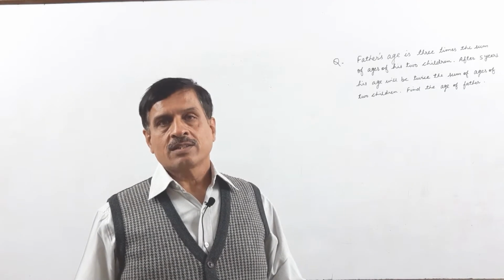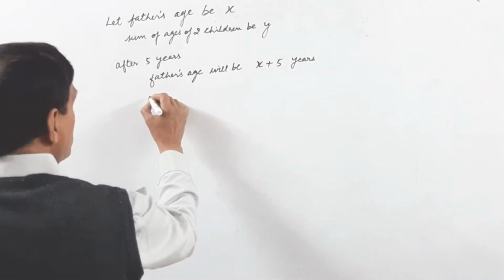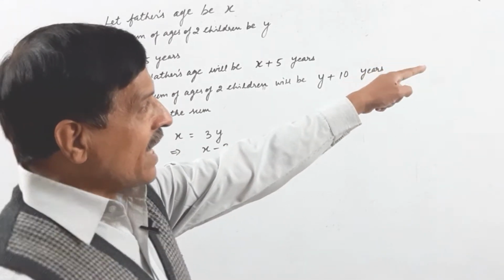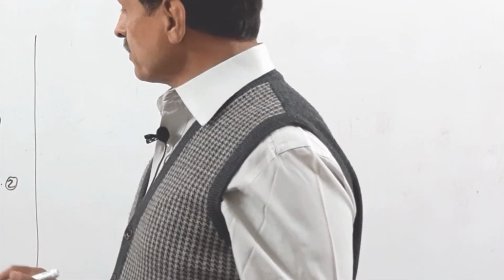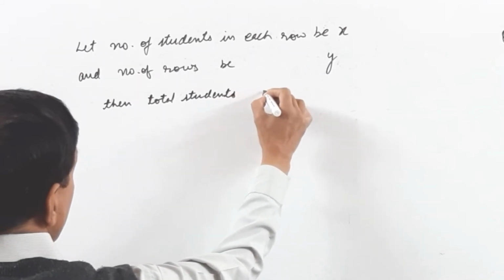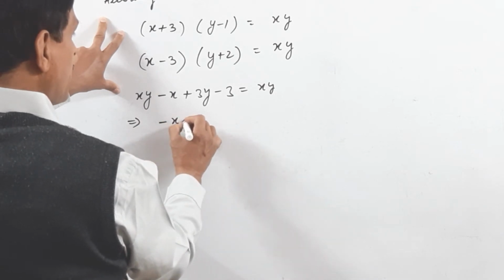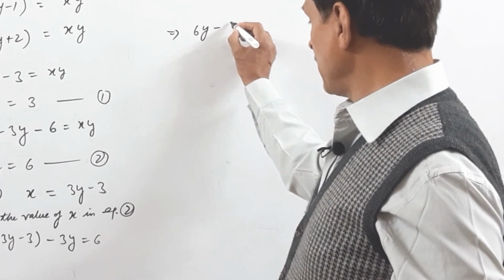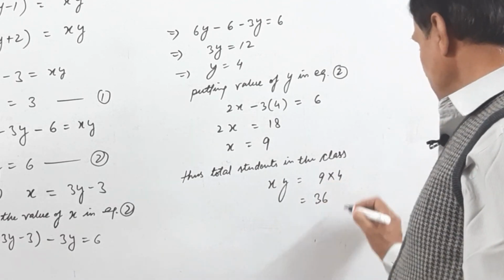Linear equation in two variables Part 4 ||CBSE || Class X |Maths |Concept | Word Problems | Q&A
Linear equation in two variables Part 3 ||CBSE || Class X |Maths |Concept | Word Problems| Q&A | Elimination by equating Coefficients| Elimination by Substitution| Cross Multiplications || Pratibha Tutorials

We will start from the concept as ConceptIsPower .We have also discussed some Q&A with every concept. . Watch this video till end and learn all the concept, questions, etc. Ask your doubts in comment box. Also, tell us which chapter you want us to make in the next video.